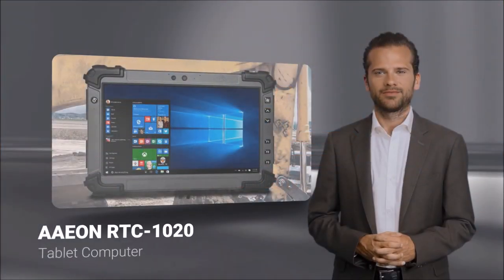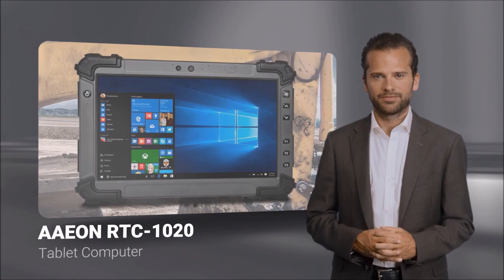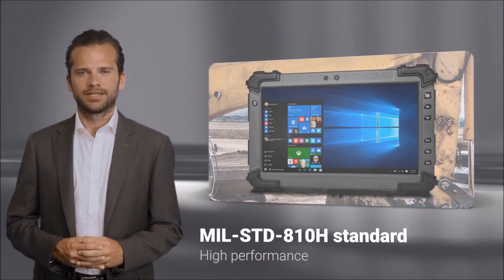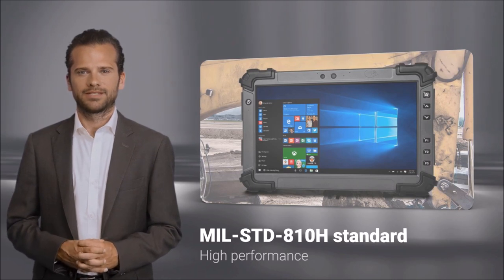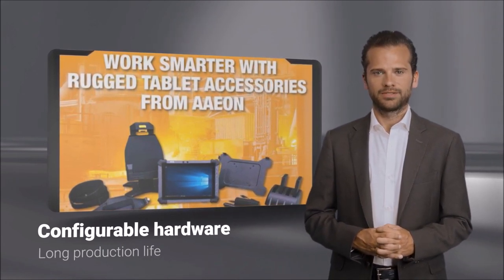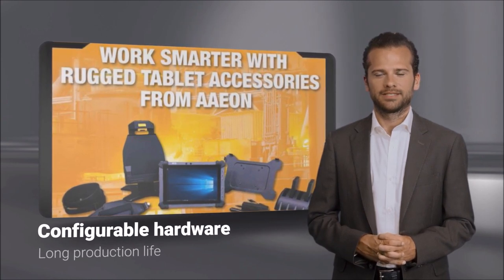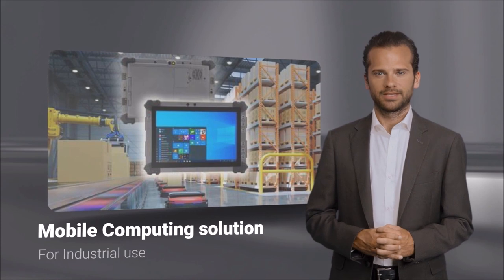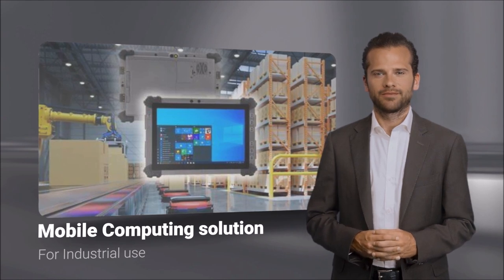Introducing the RTC-1020 tablet computer from AAEON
The RTC-1020 is a powerful industrial mobile computer platform. Featuring robust hardware, long production life, hot swap batteries and a host of IO ports. All backed up by RDS' support and expertise.